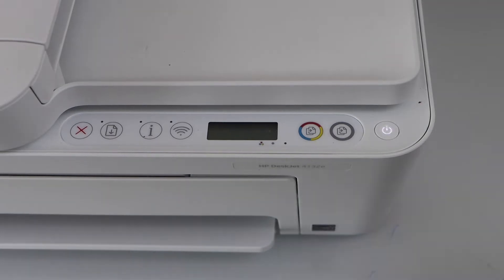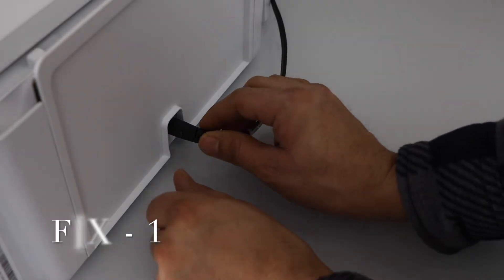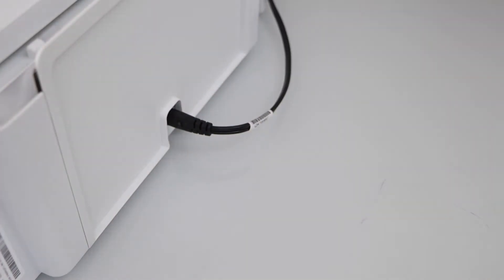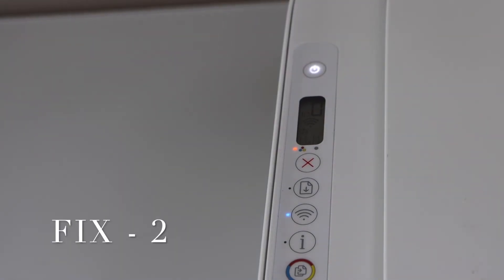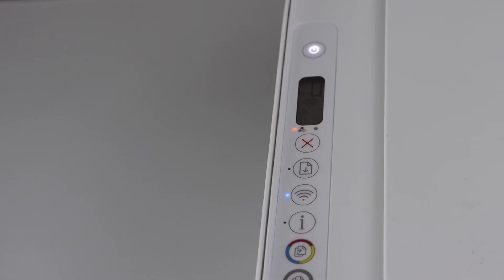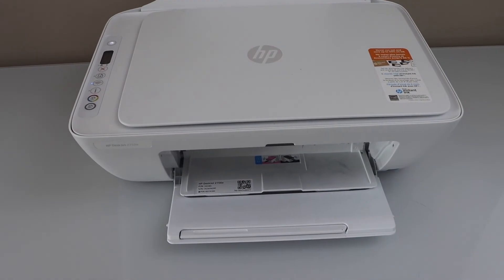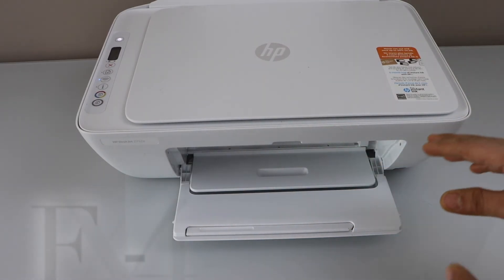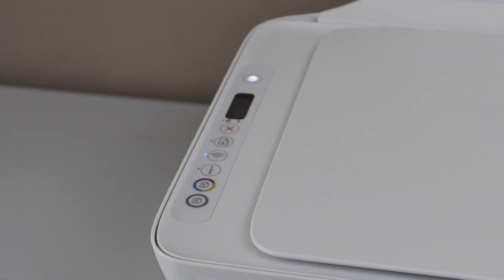HP Printer Power Light Flashing - How To Fix In 4 Steps ?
This video reviews the 4 methods to fix the flashing or blinking Power light Button of HP Printers. This also helps in the power button flashing on the HP Deskjet 2700 series, 2600 series, 3700 series and 4100 series printers.